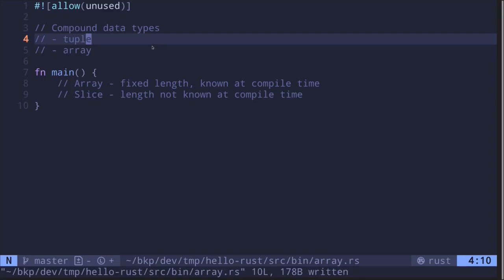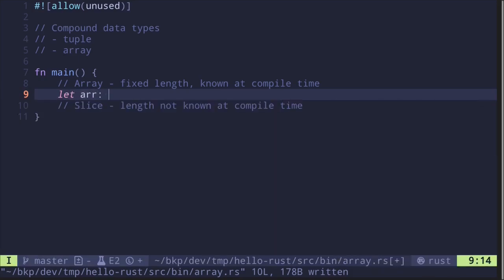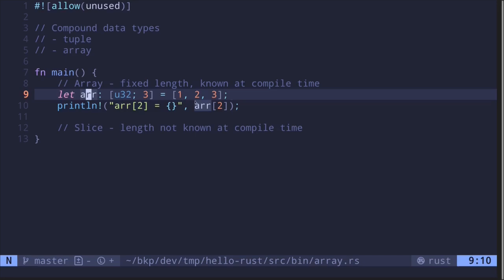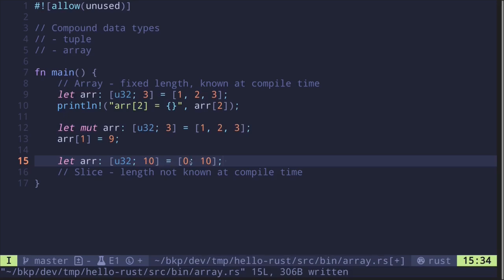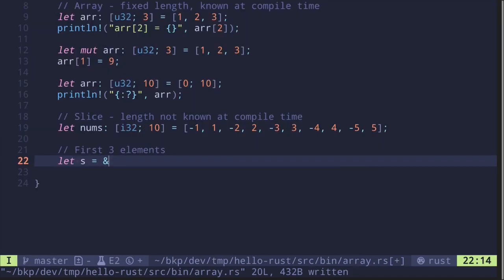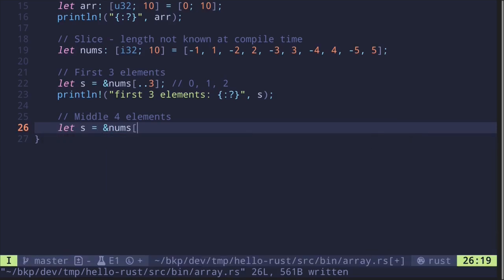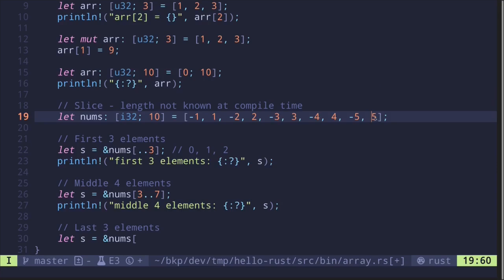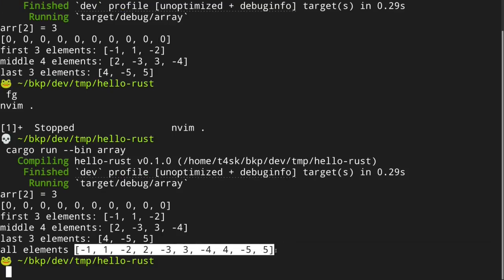Arrays | Learn Rust part 6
Arrays in Rust

0:00 Intro
0:41 Array
2:43 Slice